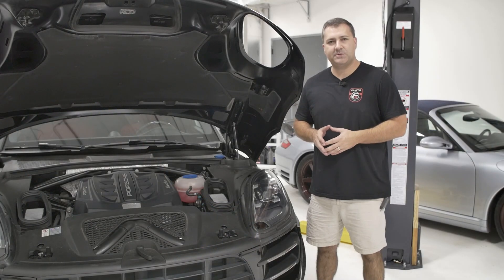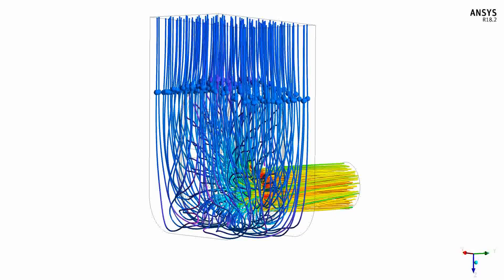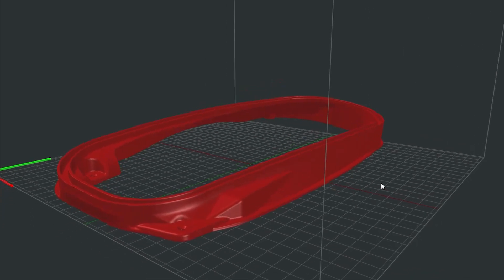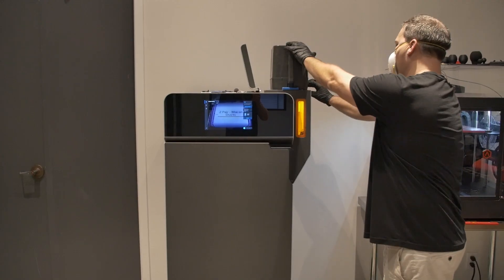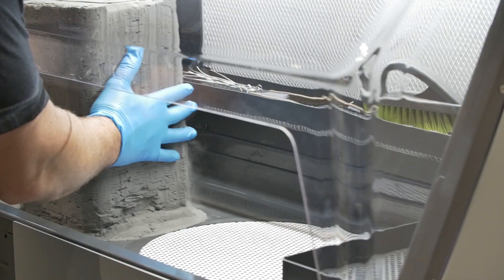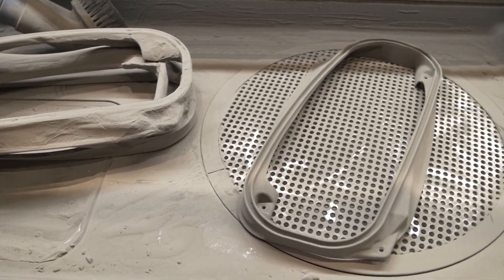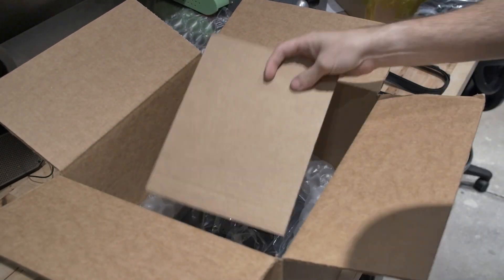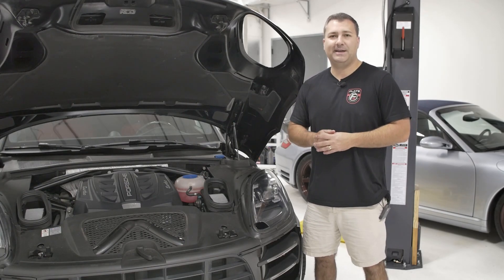F6 Behind The Scenes: Making the 95B.1 Porsche Macan Intake (Advanced 3D Printing)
In this behind-the-scenes look at Flat 6 Motorsports, we walk through the in-house process used to design and manufacture our 95B.1 Porsche Macan intake system. This video highlights how advanced 3D printing, also known as additive manufacturing, allows us to develop and produce high-quality performance components with tight tolerances and consistent results.
Each high-flow intake duct requires approximately 48 hours from start to finish, combining machine time with extensive hands-on finishing. From initial printing to post-processing and quality control, a significant amount of manual care goes into ensuring proper fitment, surface quality, and durability suitable for long-term use in a Porsche engine bay.
By producing these intake systems in-house, we’re able to refine the design continuously, control quality at every stage, and respond quickly to feedback from real-world testing. The result is an intake solution engineered specifically for the 95B.1 Porsche Macan platform, with a focus on airflow efficiency, repeatability, and OEM-level integration.
This video offers a closer look at the engineering mindset and manufacturing approach behind Flat 6 Motorsports-developed components.